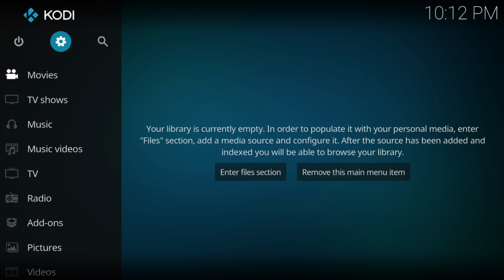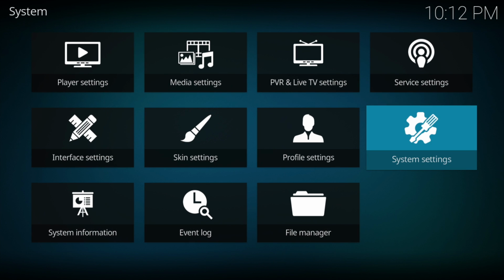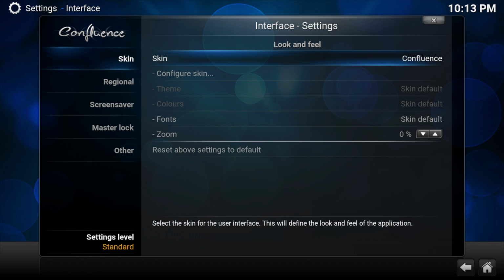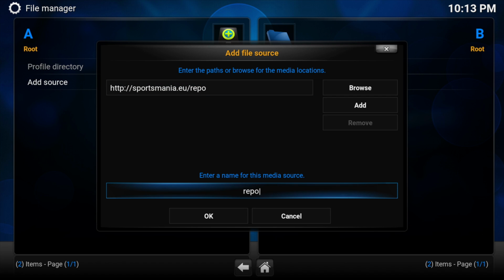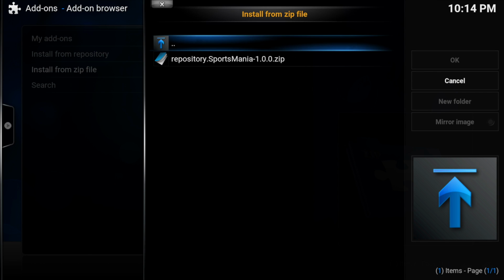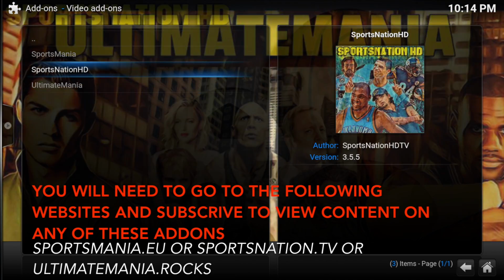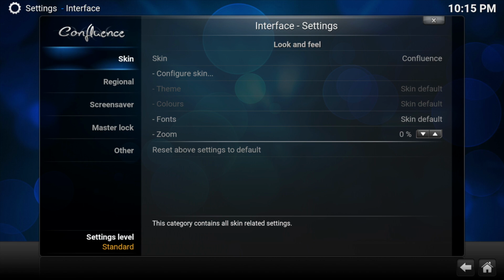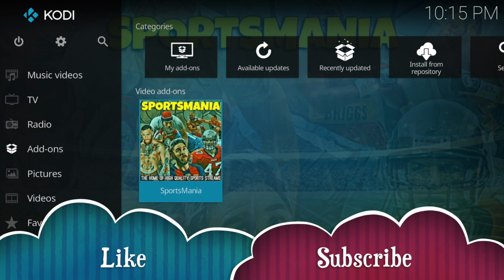How to install the SportsMania addon onto Kodi 17.1 Krypton (UPDATED URL in Description)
In this video I will be showing you how to add the SportsMania, SportsNation and UltimateMania 3rd party addon onto Kodi 17.1 Krypton.